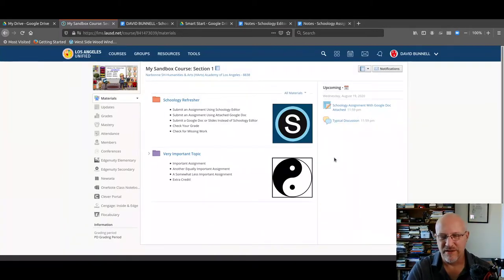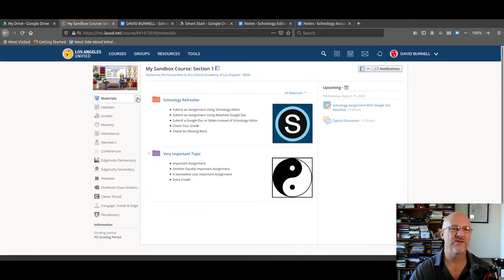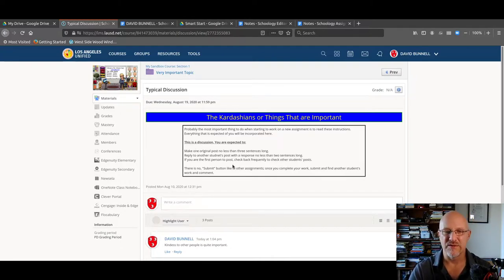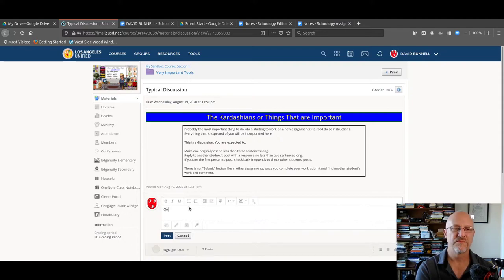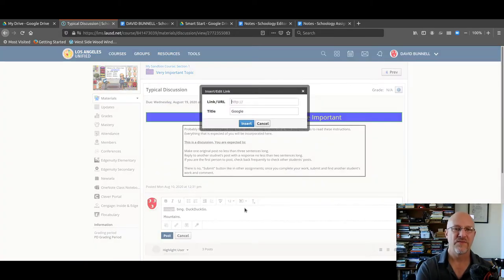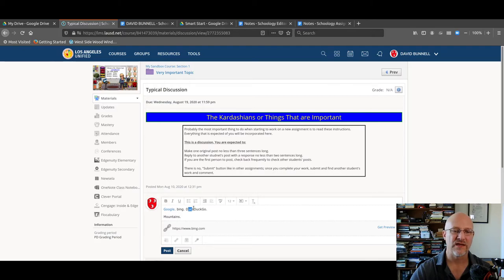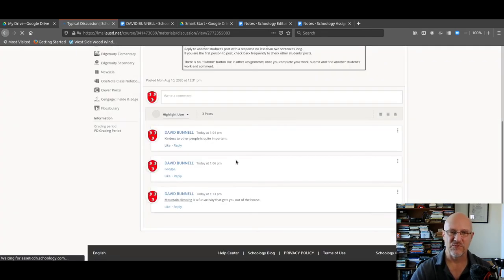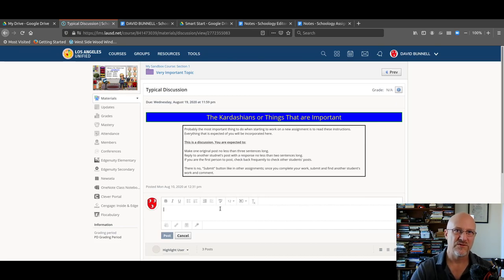Students - Submit a Schoology Discussion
How to enter and submit a Schoology discussion.